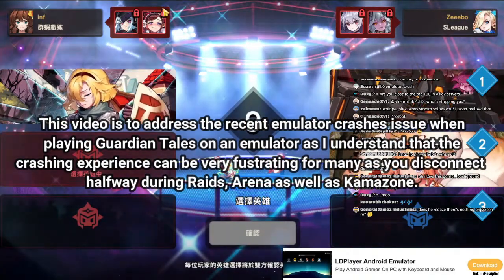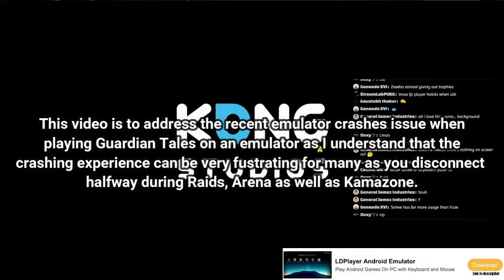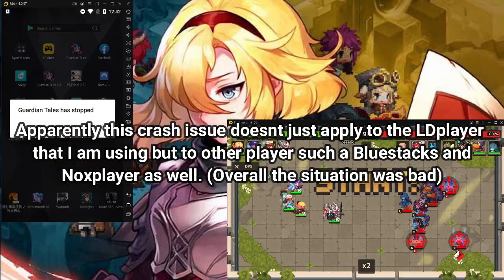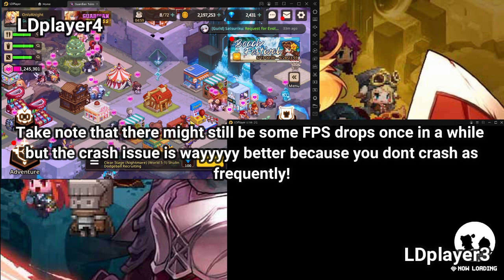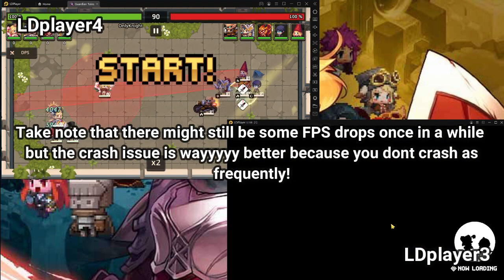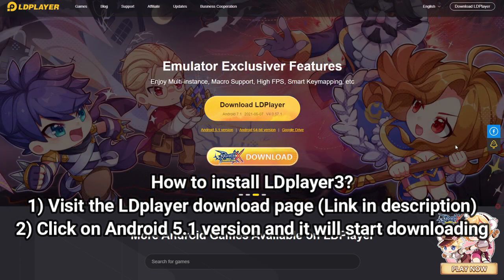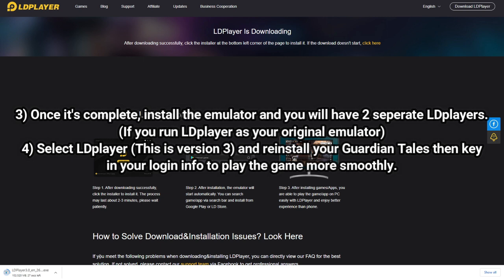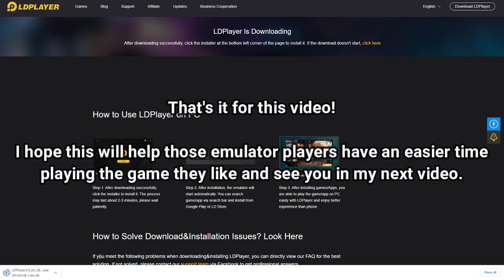Guardian Tales | A SOLUTION to your game crashes on PC Android Emulators!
Yeah I know its annoying to crash halfway in arena and raids and today we have found a pit stop solution to that issue.